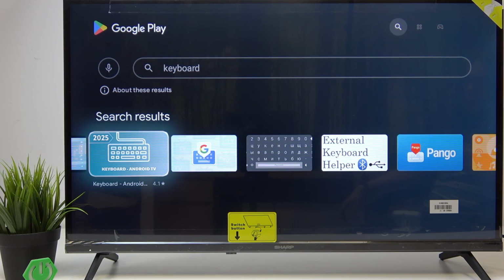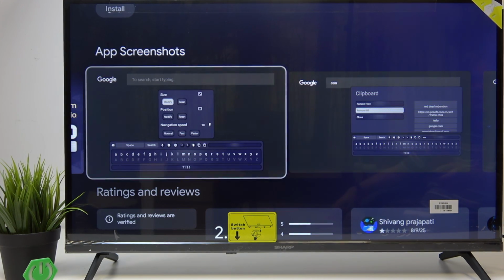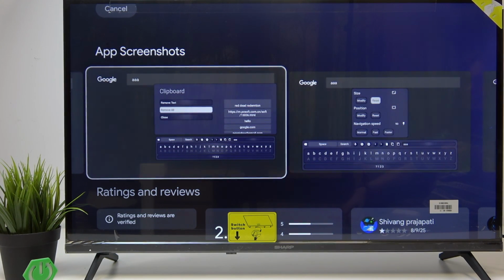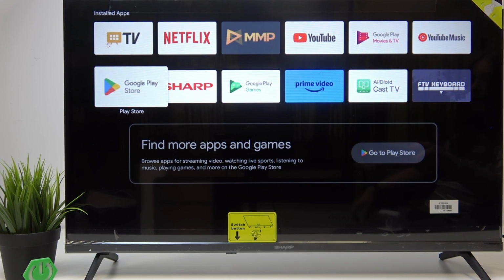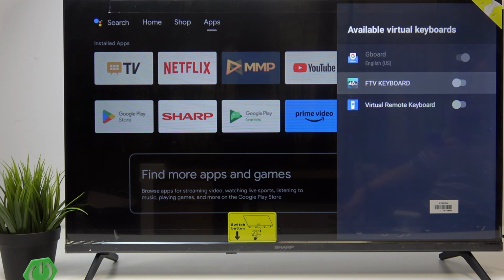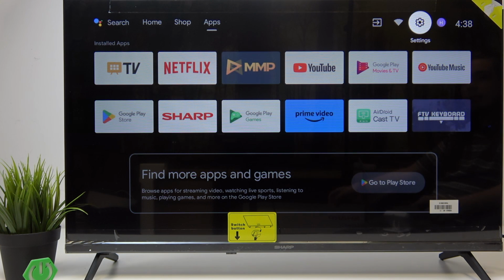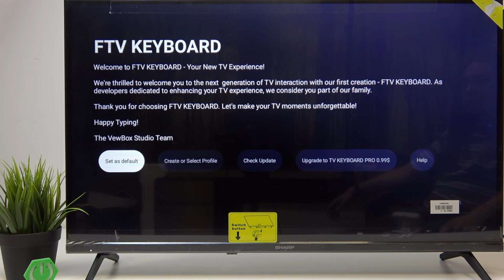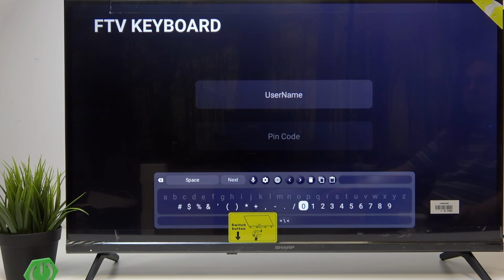SHARP Android TV – How to Change Keyboard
If you want to change the keyboard on your SHARP Android TV, this video will show you the complete process step by step. Learn how to download a new keyboard app from the Google Play Store, enable it in your device settings, and set it as the default keyboard for your SHARP Android TV. Whether you prefer a different layout, need extra features, or want to try a new keyboard style, you’ll find out how to make the switch easily. This guide is perfect for anyone looking to customize their SHARP Android TV typing experience and improve usability with a keyboard that fits their needs.

How to change keyboard on SHARP Android TV?
How to install a new keyboard app on SHARP Android TV?
Where are keyboard settings on SHARP Android TV?

0:00 Introduction
0:07 Downloading a new keyboard from Google Play Store
0:35 Installing and enabling the keyboard
1:10 Setting the new keyboard as default
1:35 Testing the new keyboard
1:55 Final tips and conclusion